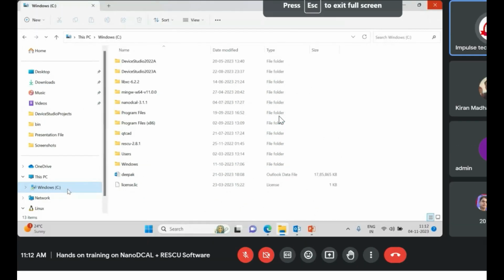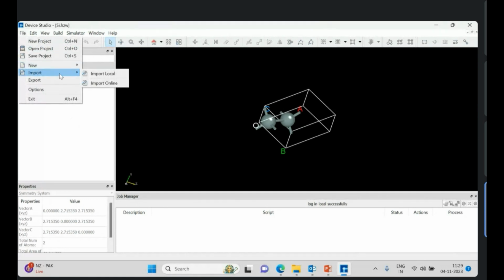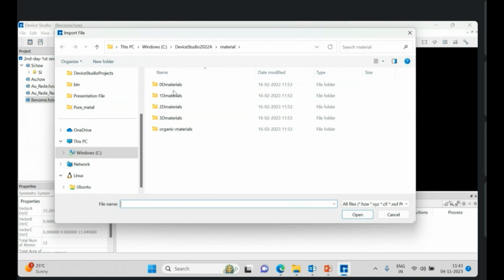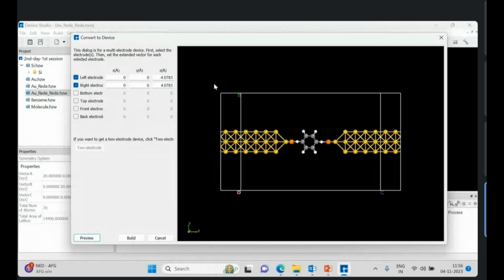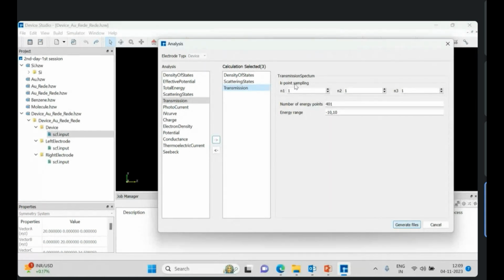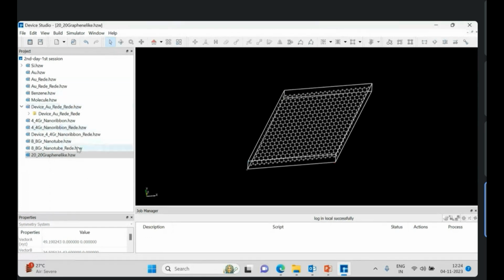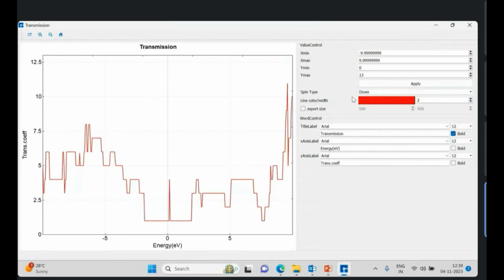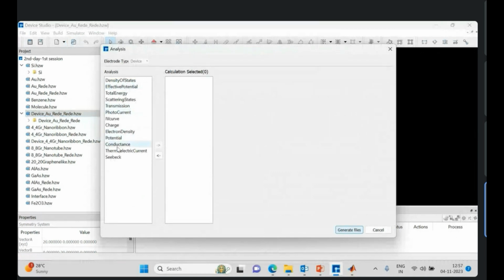Nanomaterial, Nanodevice, DFT, Graphene, IV-Curve, Nanotubes, Molecules, Spintronics, Crystal.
TWO DAYS HANDS-ON ONLINE TRAINING ON NANODCAL & RESCU SOFTWARE. This workshop video will educate you modeling & simulation of Nanomaterial & Nanodevice, Nanotechnology using DFT, DFPT and Non-Equilibrium Green Function Atomistic Quantum Transport calculation, molecular electronics, nanotubes, topological insulators, batteries, magnetic tunnel junctions, metal grain boundaries (crystallites), total energy, atomic forces, stress tensor, atomic orbitals and pseudopotentials, electronic spin and spin-orbit, DFT, Graphene, IV-Curve, Photocurrent and many more.